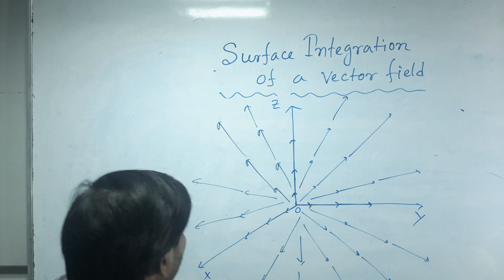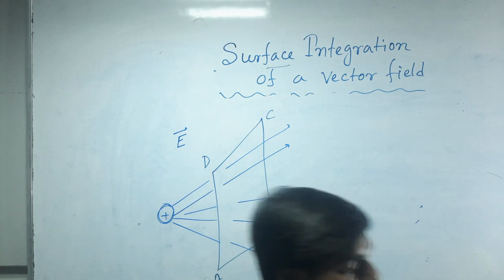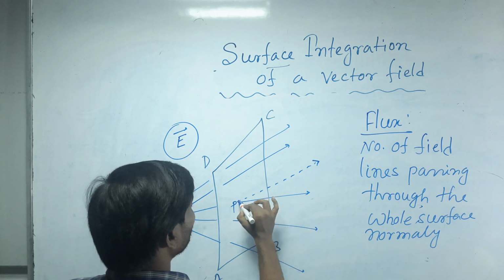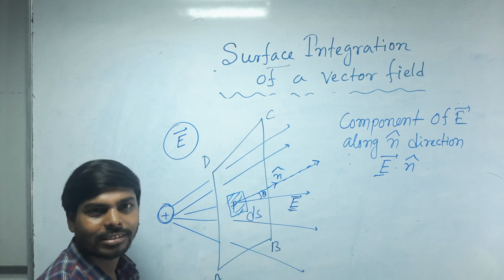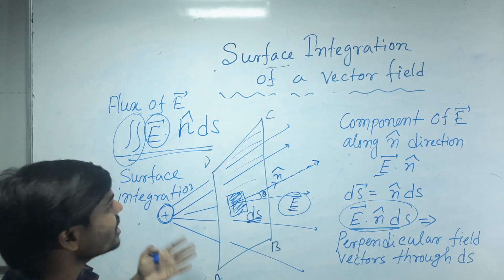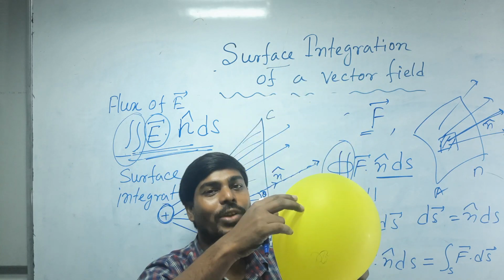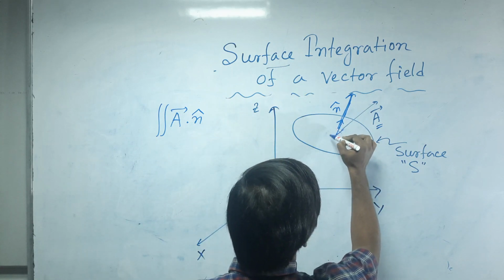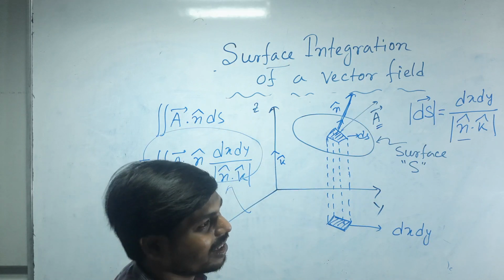Lec 20: Physical meaning of Surface Integration // Working formula